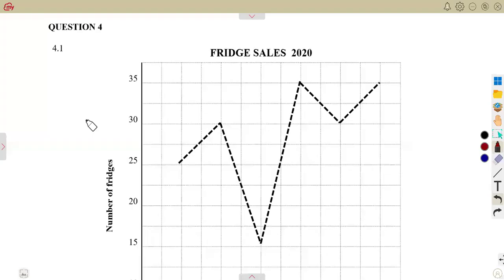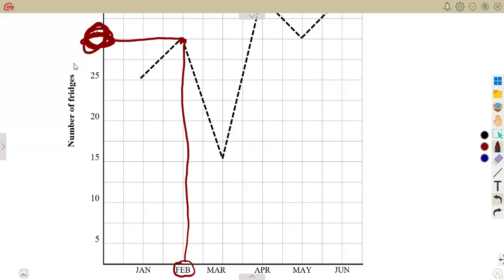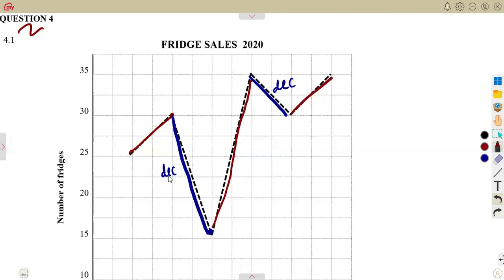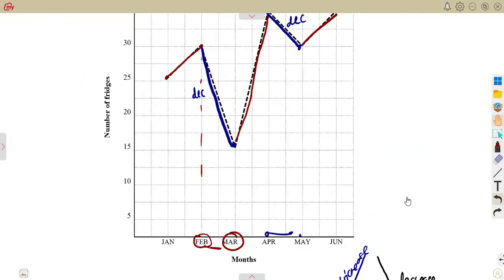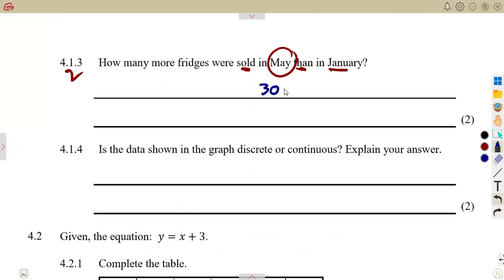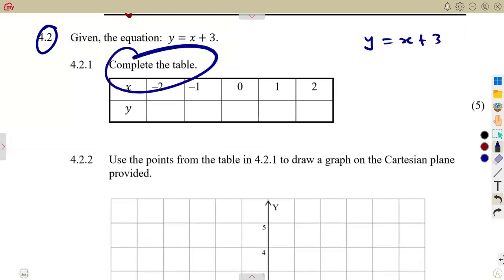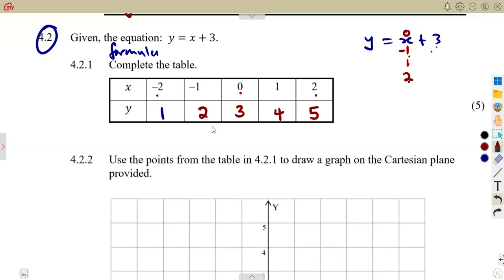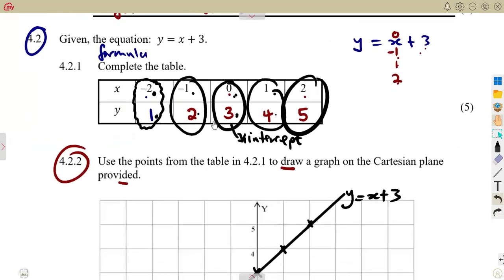Mathematics Grade 9 Graphs Exam 2 Term 3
Mathematics Grade 9 Graphs Exam 2 Term 3  @mathszoneafricanmotives    @MathsZoneTV